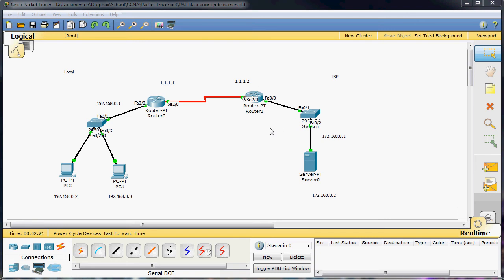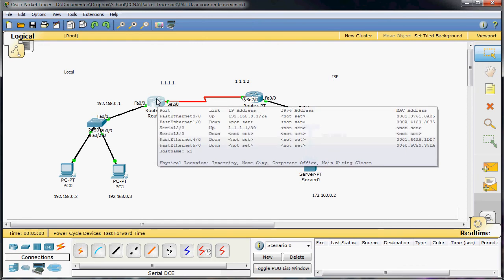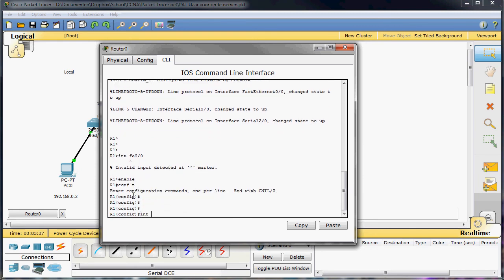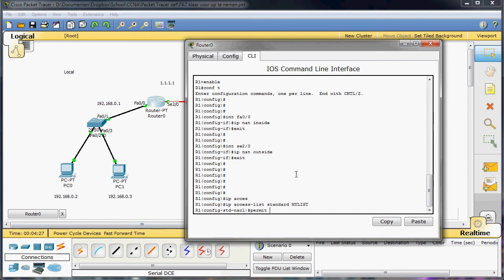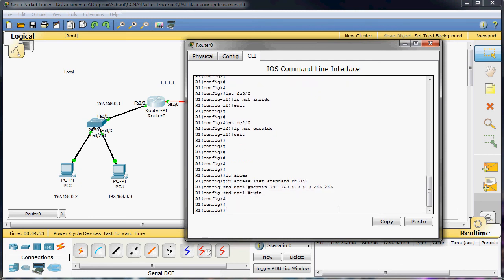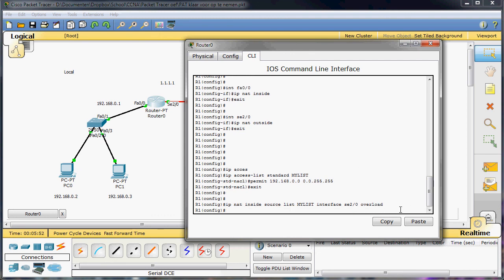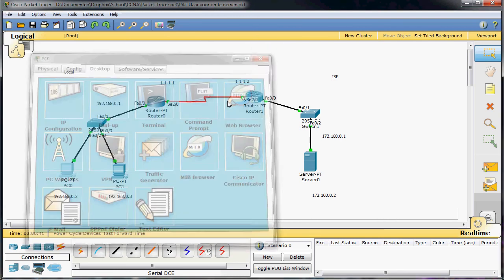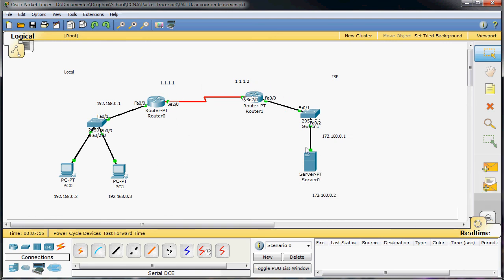CISCO CCNA NAT overload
My second tutorial for CCNA this time on NAT overload. It continuous on the previous video .